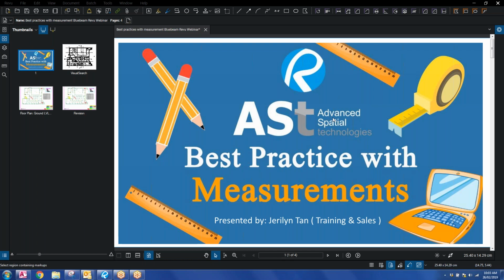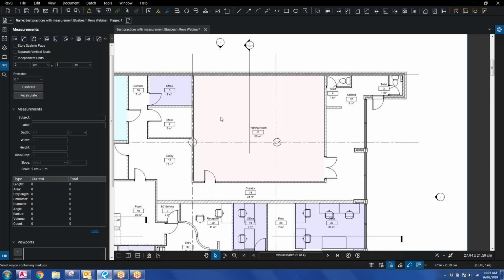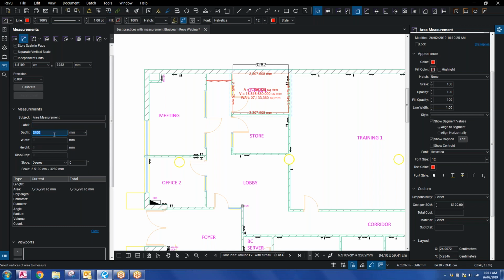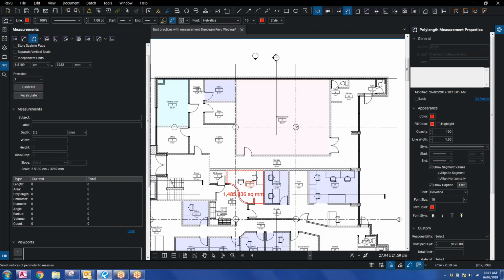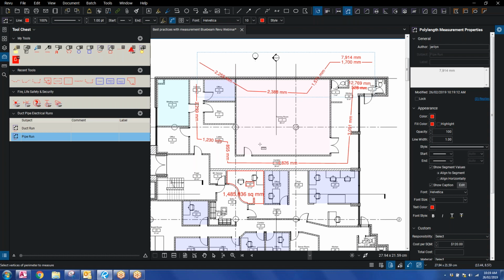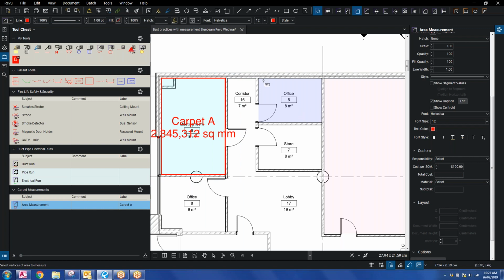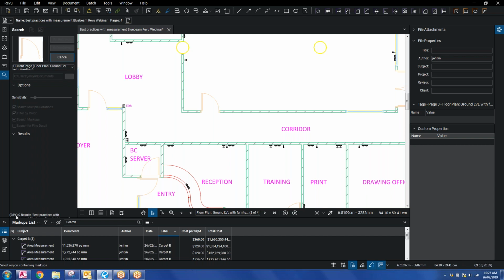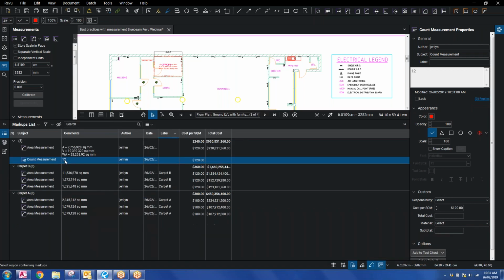ASt - Bluebeam lifehacks tips and tricks webinar - Best Practise with Measurements Episode 1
Bluebeam lifehacks tips and tricks webinar - Best Practise with Measurements - Episode 1